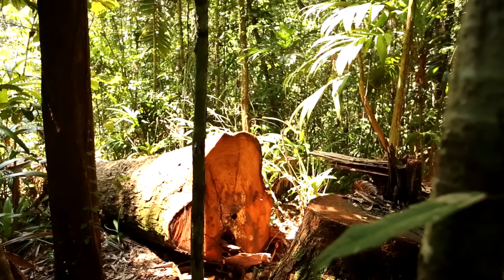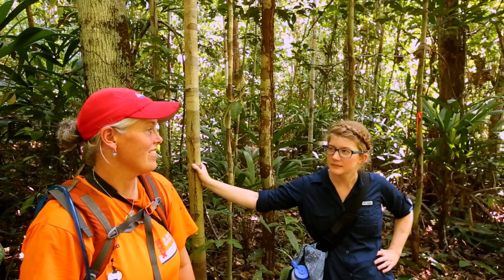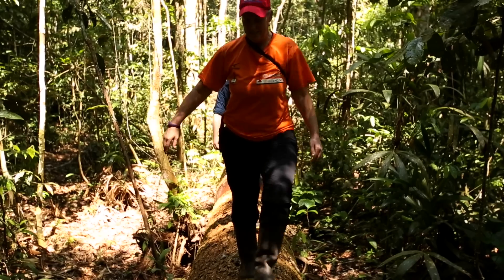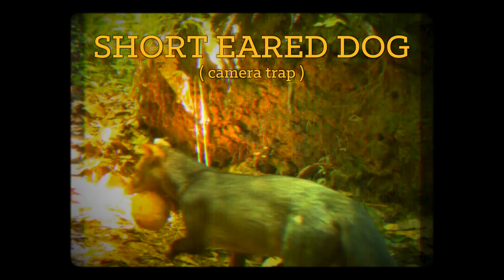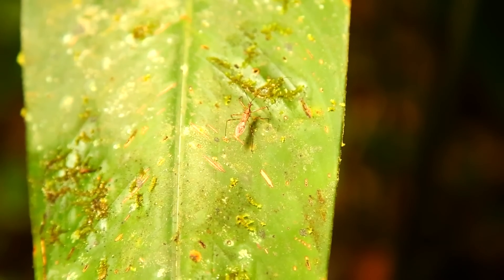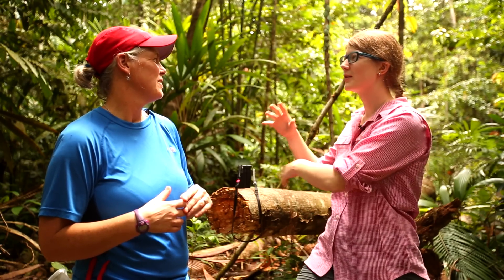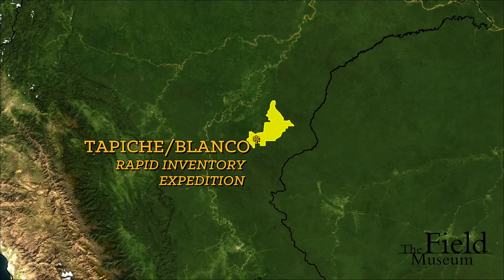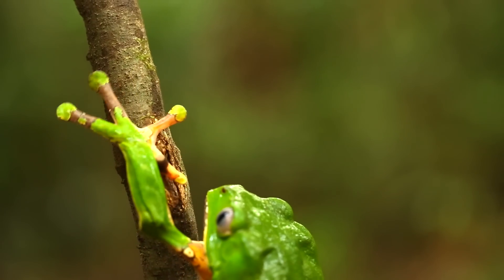How to Protect the Rainforest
For our final installment in the Amazon Adventures series, I interviewed expedition leader Corine Vriesendorp about what it means to protect and conserve areas of the rainforest in spite of the overwhelming global demands for its natural resources.

This is a segment in a series about The Field Museum's Rapid Inventory No. 27, a journey through the forests between the rivers Tapiche and Blanco in Peru. Every year, the Museum's conservation group [the Action Center!] gathers together leading scientific experts across a number of disciplines (botany, zoology, geology, and anthropology) in order to gain an understanding of little-known areas of the rainforest. They work with local communities and their governments to help inform decisions made for conserving these unique, precious, and threatened parts of the world.

To learn more about the Rapid Inventory program, check out the other Amazon Adventures!

This expedition would not have been possible without the generosity and help of Corine Vriesendorp, Nigel Pitman, Alvaro del Campo, Tyana Wachter, Ernesto Ruelas, and the rest of the Rapid Inventory team. Thank you for allowing us to join you on this journey, and for giving us the trip of a lifetime.

Producer, Writer, Creator, Host:
Emily Graslie

Producer, Writer, Editor, Camera:
Tom McNamara

Theme music:
Michael Aranda

Created By:
Hank Green

Supported by:
The Field Museum in Chicago, IL

Filmed on location between the rivers Tapiche and Blanco in Peru.